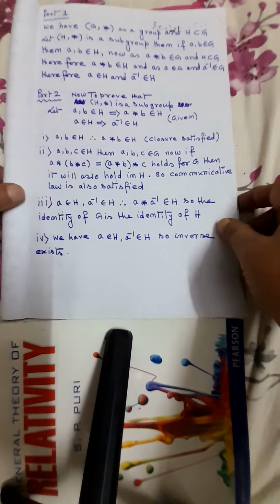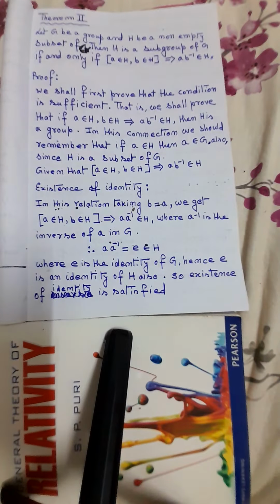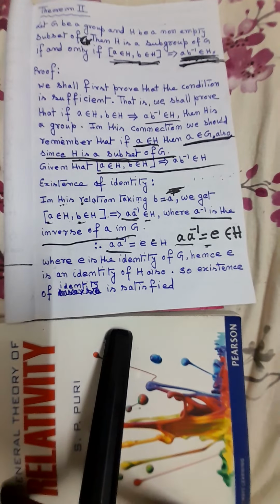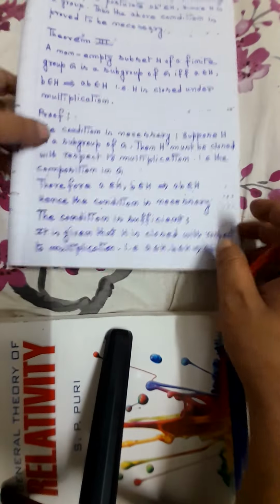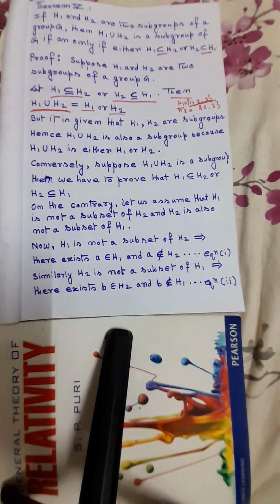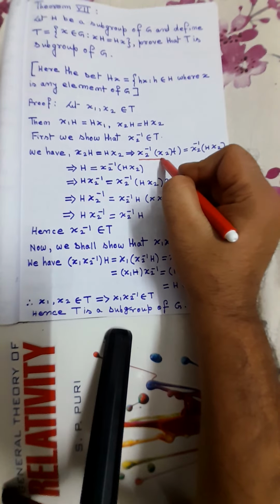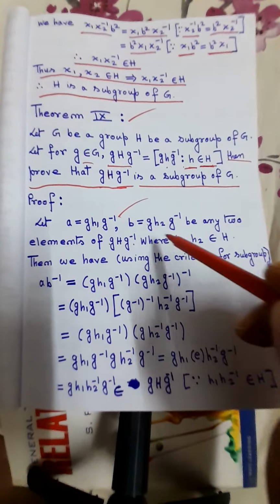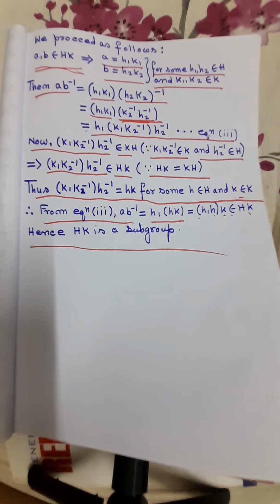Abstract Algebra:Understand Sub Groups and Theorem. Sub Groups questions and answers.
Sub Groups and Theorem of Sub groups, and questions and answers.
abstract algebra course
M.sc mathematics 1st year abstract algebra course